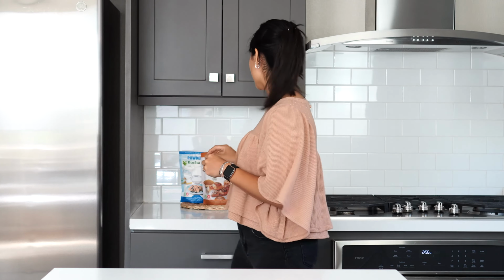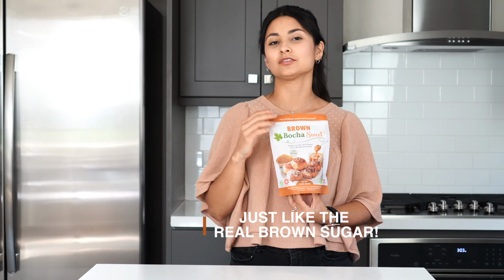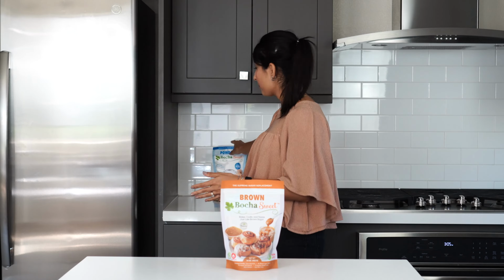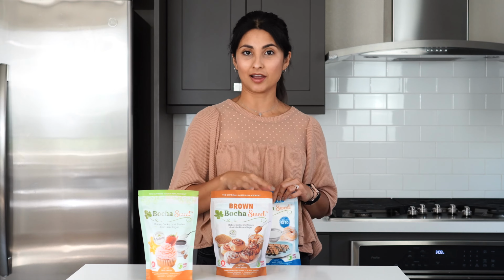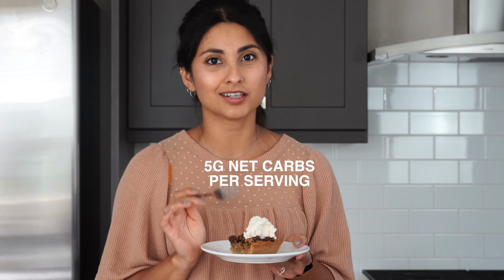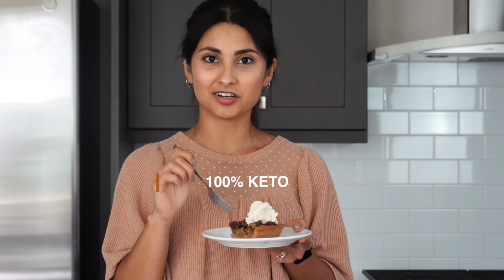The SUPREME Keto Pecan Pie | With BOCHASWEET BROWN | 5g Net Carbs Per Slice!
Here is the supreme keto pecan pie recipe you’ve all been waiting which features our new BochaSweet Brown Sugar Replacement. This sugar-free, low-carb pecan pie is just what you need to add to your holiday menu. We even take it a step further by adding at the end some delicious, creamy whipped cream. This special recipe features our three types of sweeteners: Granular, Powdered, and Brown.